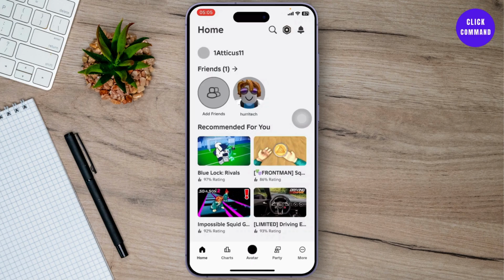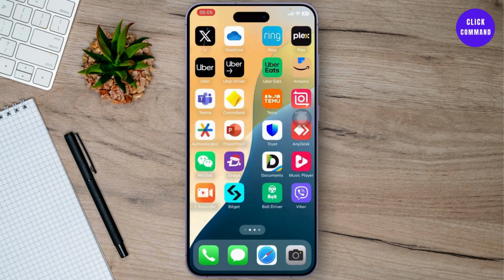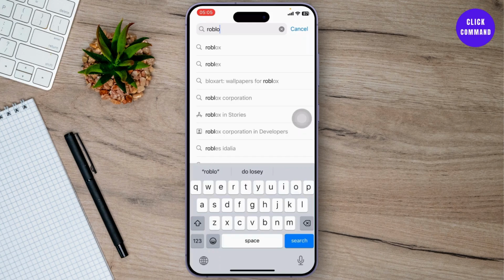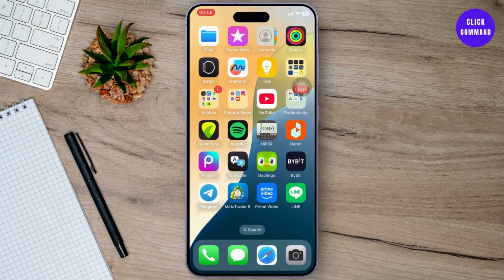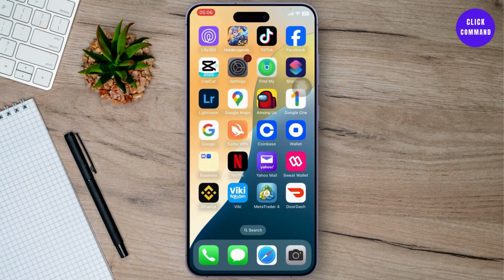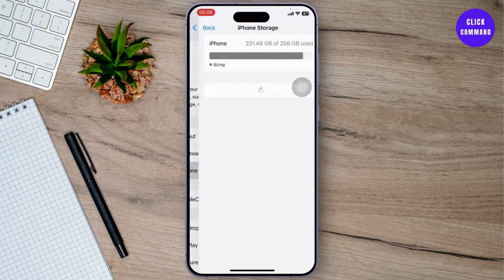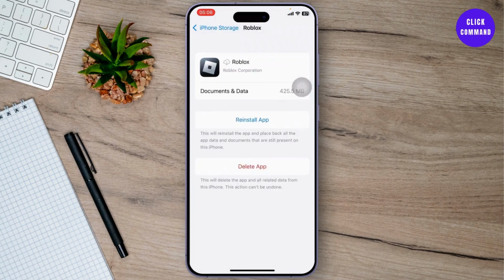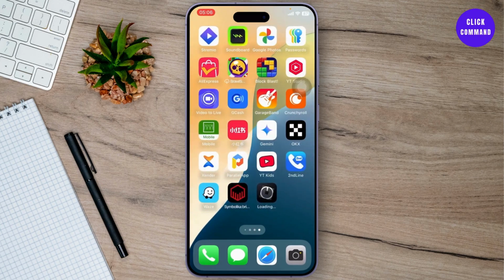How to Fix Roblox Screen Glitch on Mobile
Learn how to fix Roblox screen glitch on mobile with this easy step-by-step tutorial. Whether you're dealing with a black screen issue, camera glitches, or other display problems, this guide will help you get back to gaming smoothly!

In this video, you'll discover how to fix Roblox screen glitch on mobile, including solutions for black screen issues and camera glitches on iOS and Android devices.

Timestamps:
0:00 Introduction
0:25 Step 1: Restarting the App
0:50 Step 2: Clearing Cache and Data
1:10 Step 3: Updating Roblox